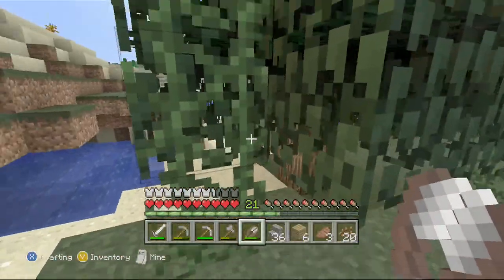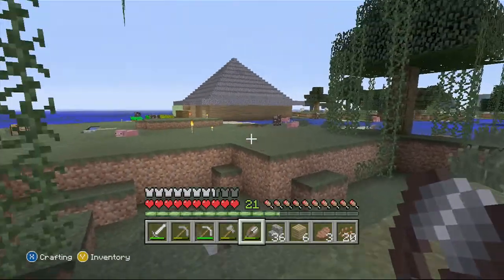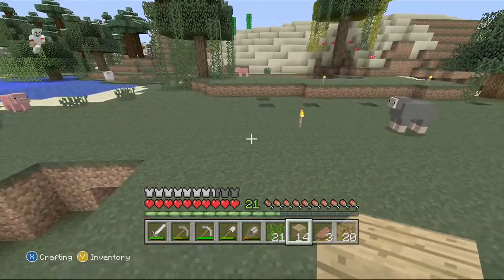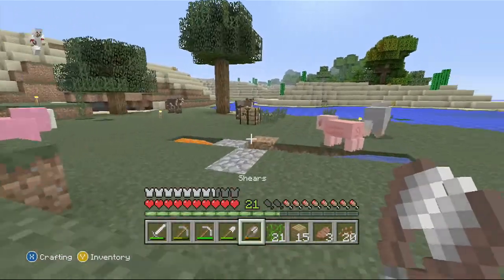minecraft lets play done with the roof